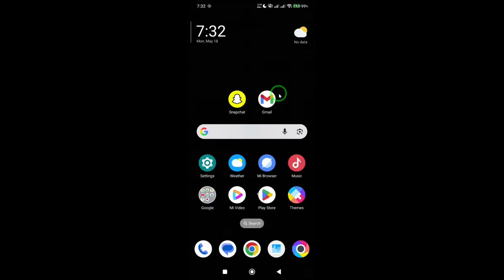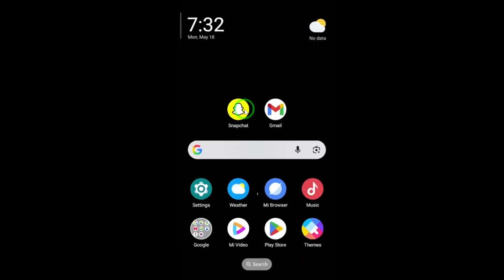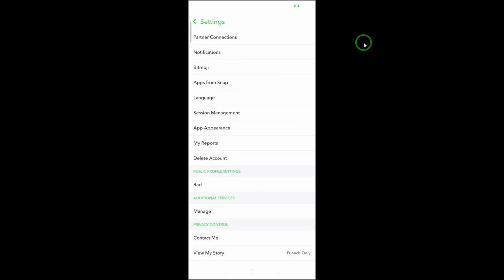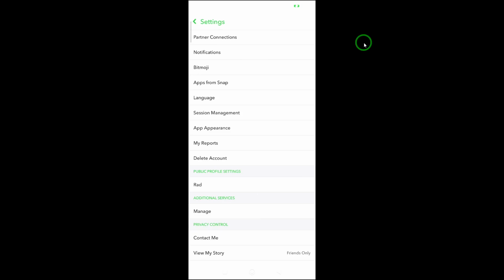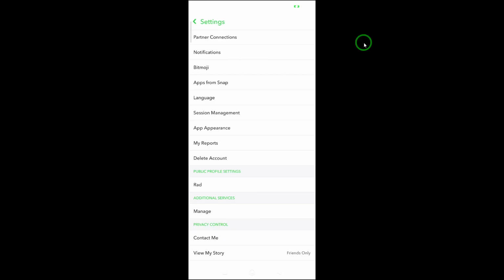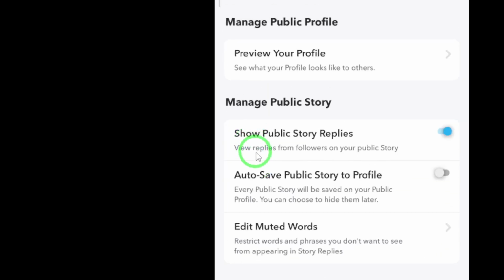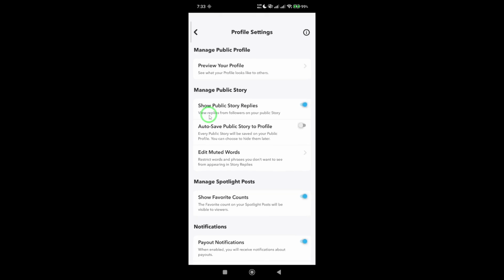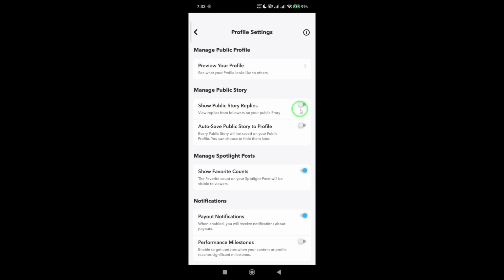‏‏‏‏‏‏‏‏‏‏‏‏‏‏How to Disable Show Replies from Followers on Your Public Story on Snapchat (Updated)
Learn how to enable Get Friend Suggestions and explore the new Lens updates on Snapchat with this quick and easy guide.

This updated method will help you activate key features so you don’t miss out on personalized suggestions and the latest Snapchat experience.

1. Open Snapchat and tap your Bitmoji or profile icon in the top left

2. Tap setting icon

3. Tap on Notifications

4. Scroll down & toggle on Promotional messages-

Chapters:
00:00 Intro
00:12 Soultion
01:05 Outro